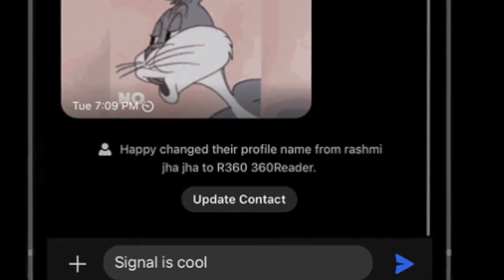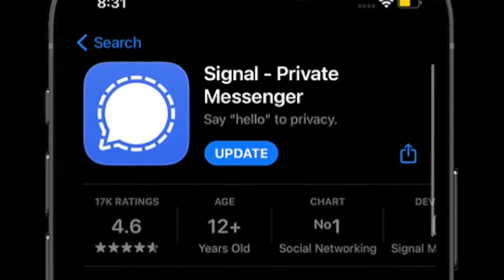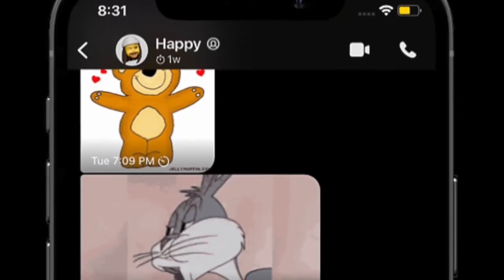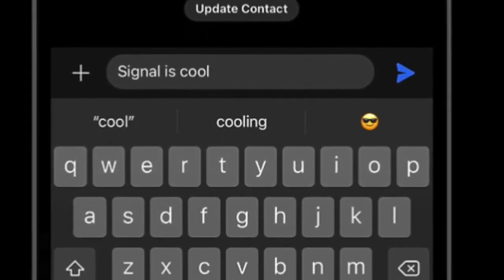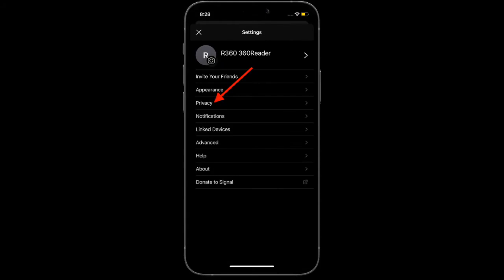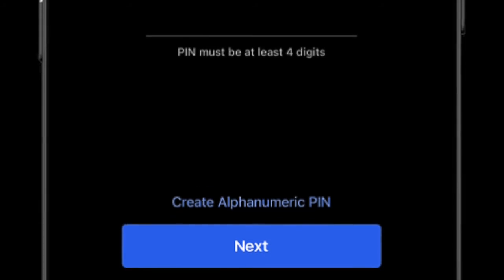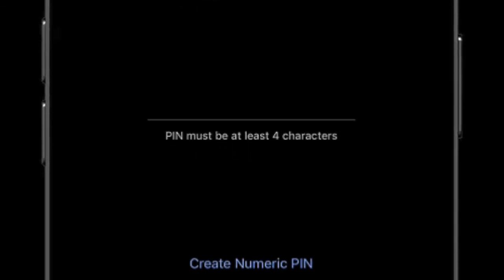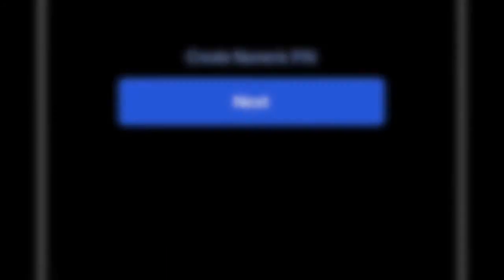How to Enable Two Factor Authenticator (2FA) in Signal on iPhone and Android - 2021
To have an extra layer of safeguard, make sure to enable two-factor authenticator (2FA) in Signal on iPhone and Android - 2021. Here is how it works!